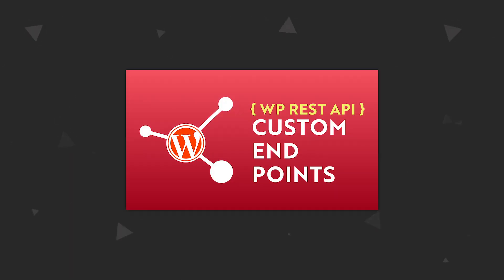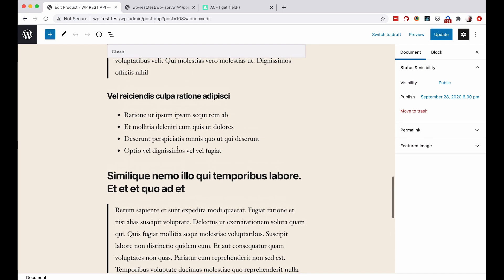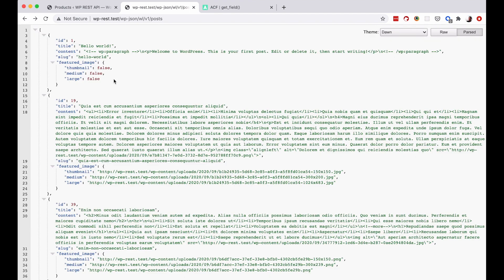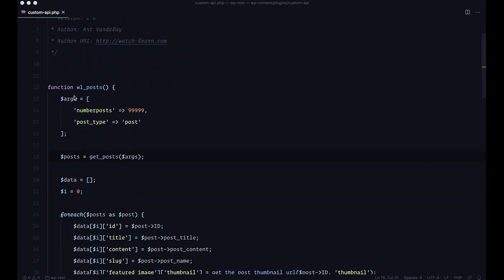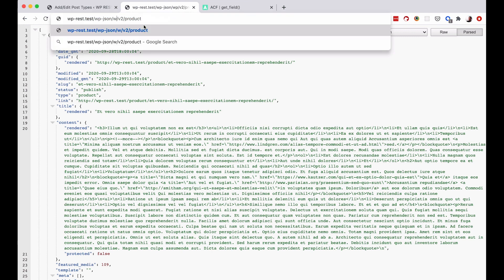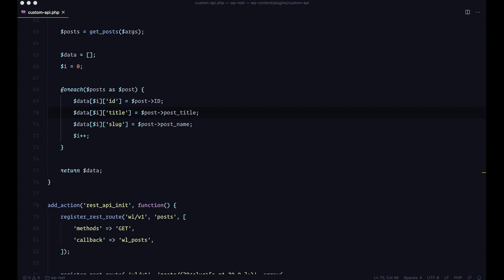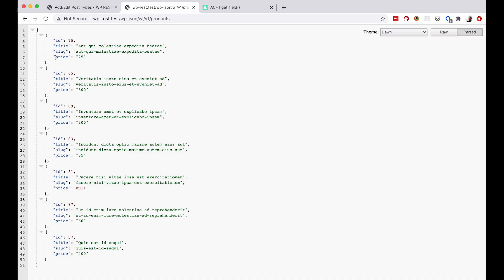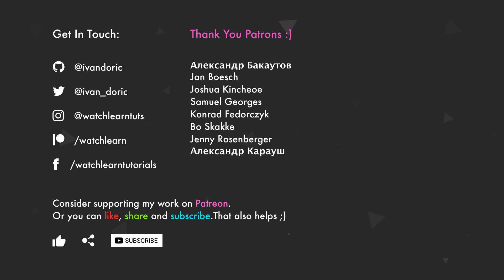WP REST API - Custom Post Types And Fields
In this video we are going to create WP REST API custom endpoint which will also show custom fields made with ACF.

You guys have been asking a lot of questions on this previous WP REST API video so I decided to make a few more videos about WP REST API, not just because you asked but also because WP REST API is pretty cool and can help a lot if you are developing decoupled themes where WordPress is just used as a backend.